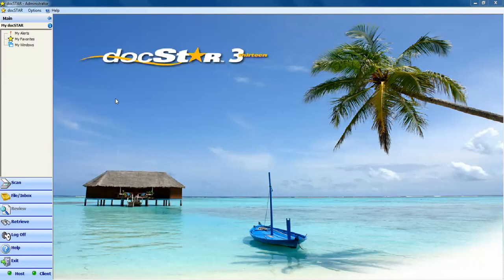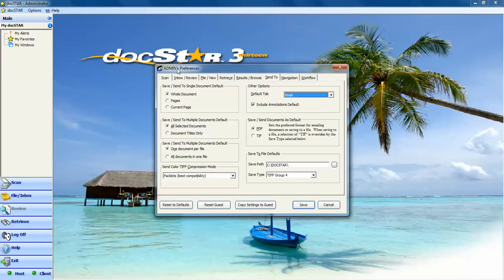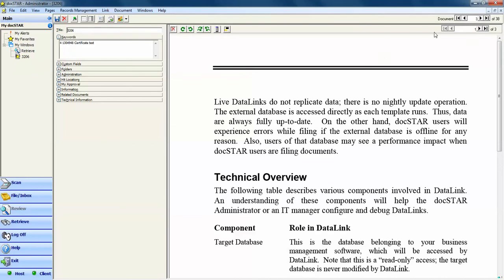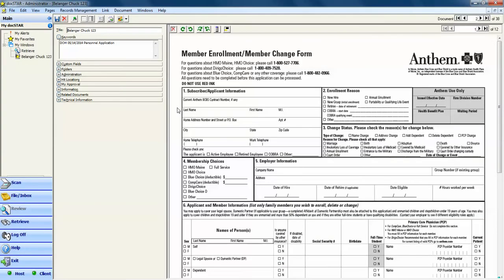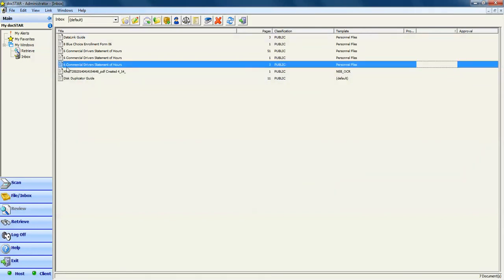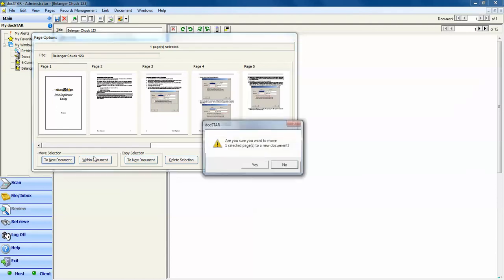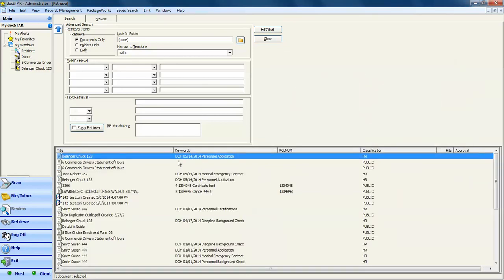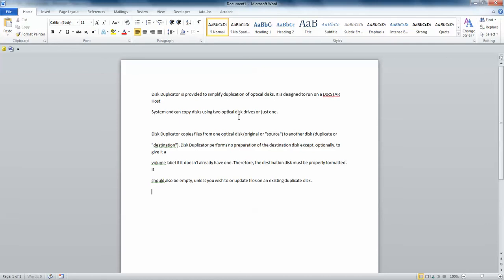Docstar End User Tips Part1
Tips & Suggestions of how features and shortcuts for navigating around within the docstar software
Part 1